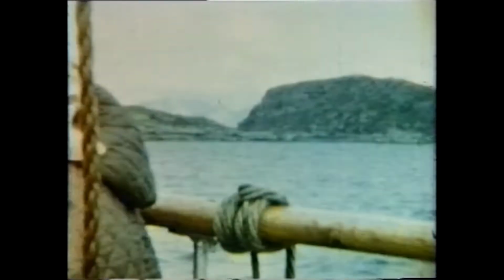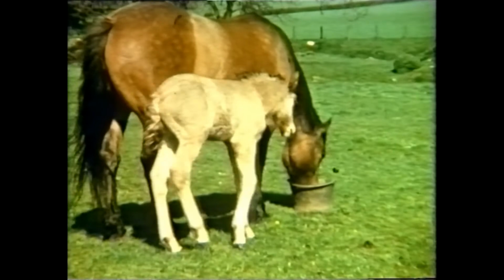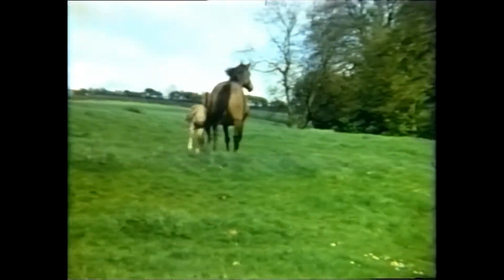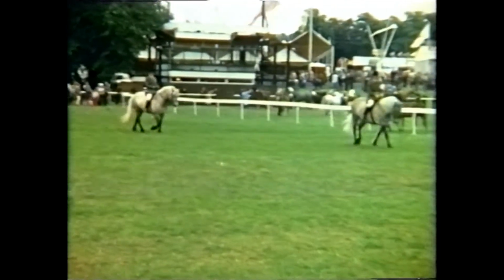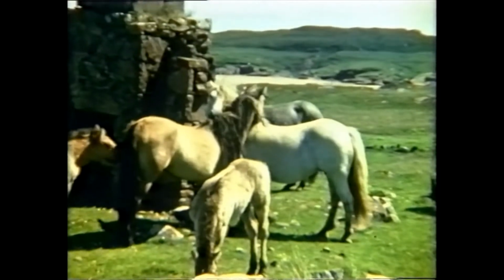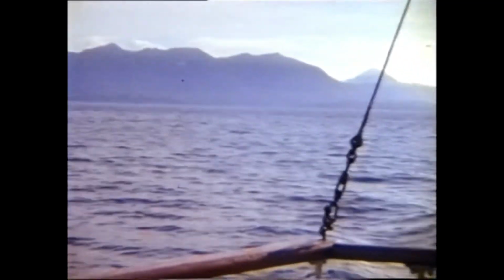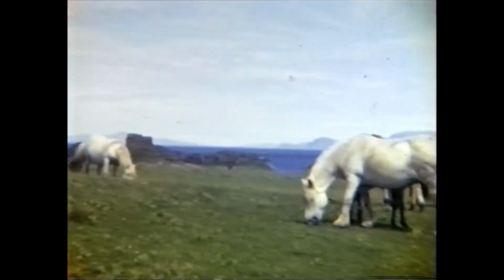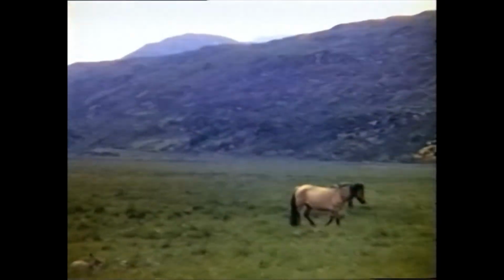Rum ponies from the 1970s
A video made originally by the Peninsula Highland pony Breeders Club. It shows the Rum ponies seen on visits in 1969, 1972 and 1973. It also features the Royal Highland Show Highland pony classes from 1976, the year that Mac of Hunthall took the M&M championship. Mac was subsequently bought from my father, Hunter Duncan,  by the Nature Conservancy, to run with the mares on Rum.